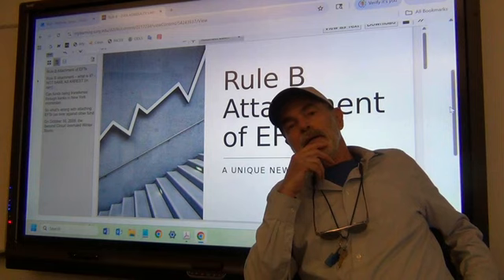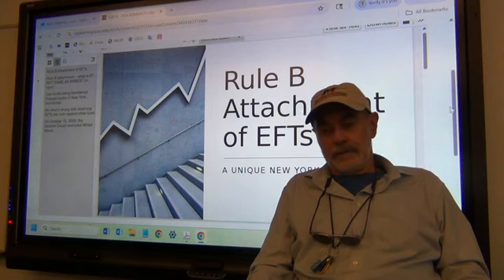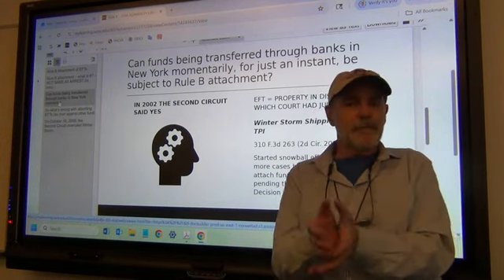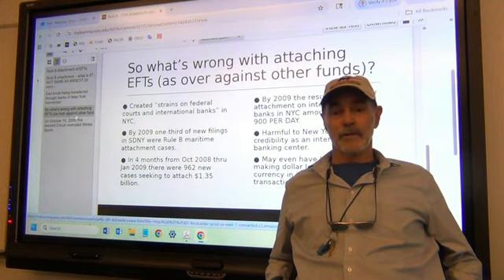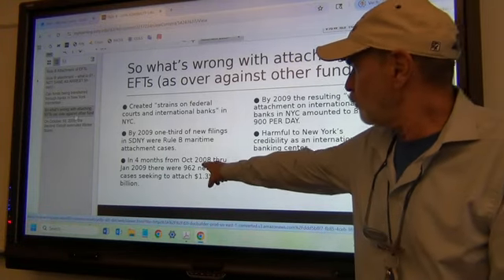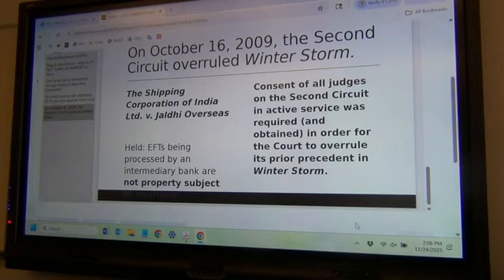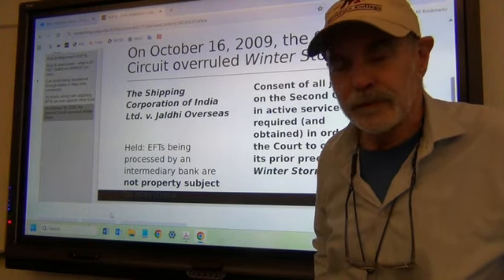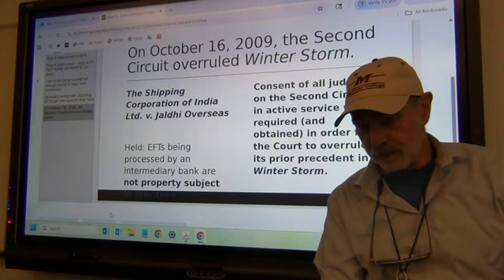Module 15-1 - Rule B Attachment